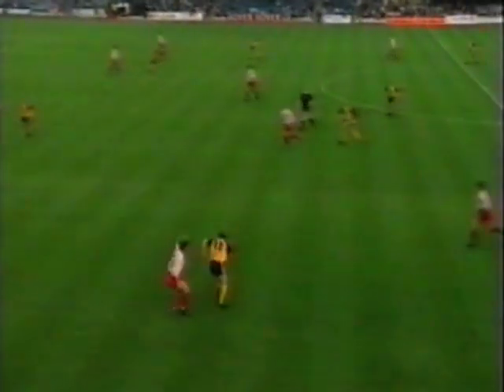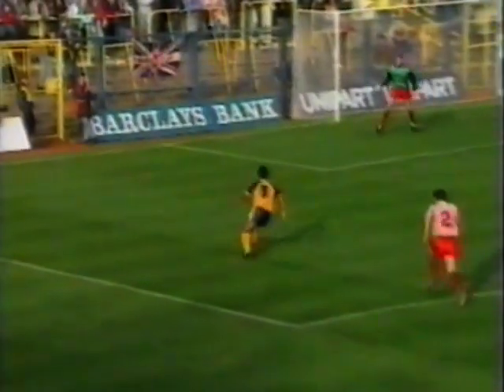Oxford United 3 Brighton & Hove Albion 0 20th October 1990 Football League Division Two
Paul Simpson at his sublime best for Oxford, a brilliant hat trick securing a win against Brighton